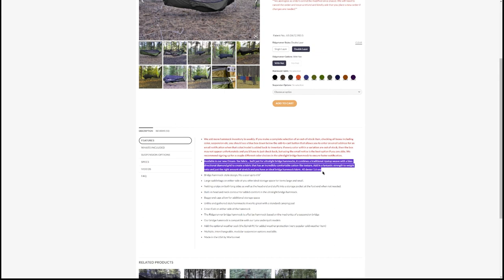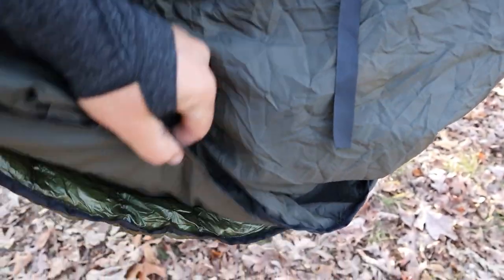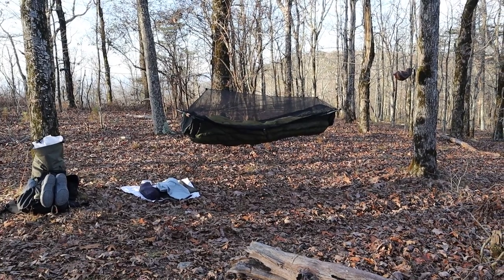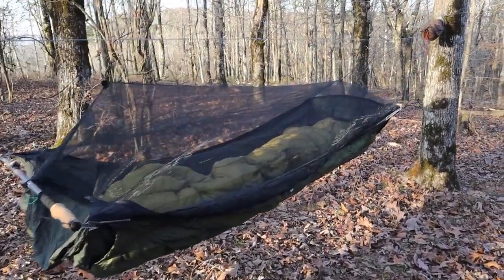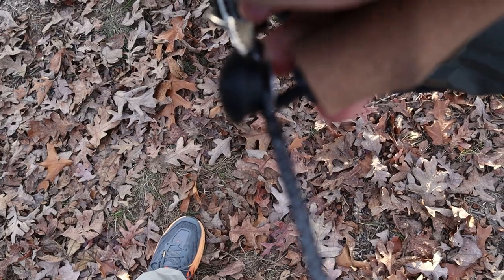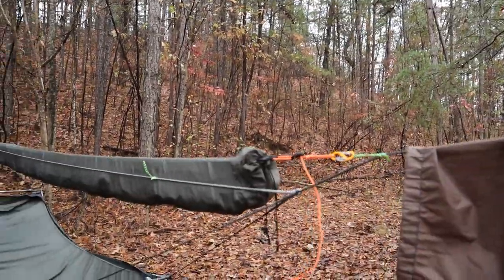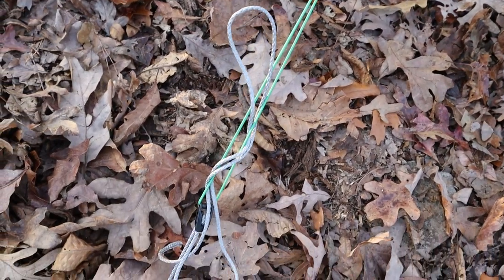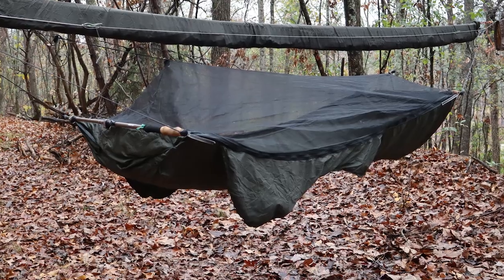Overview and Modifications to the Warbonnet Ridgerunner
Just a quick overview of my Ridgerunner and showing off some of the modifications I done to it.